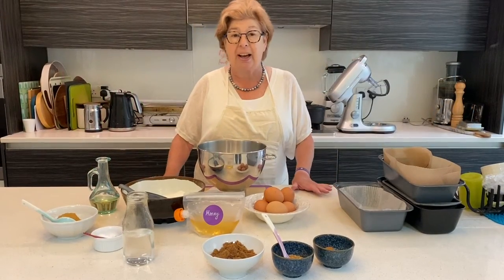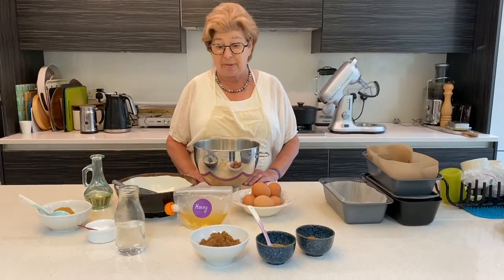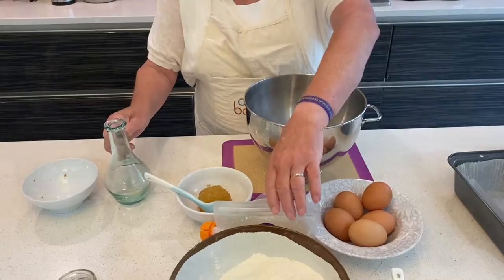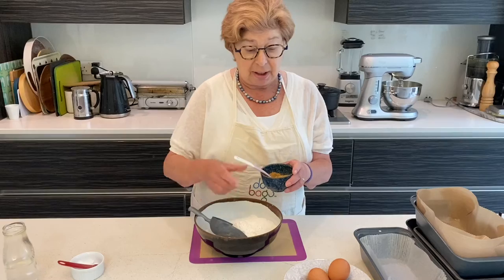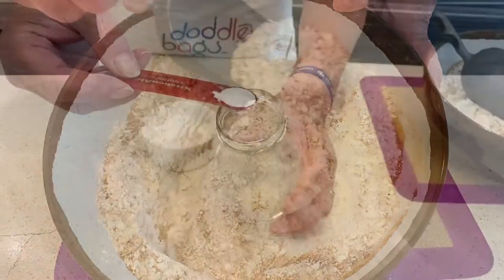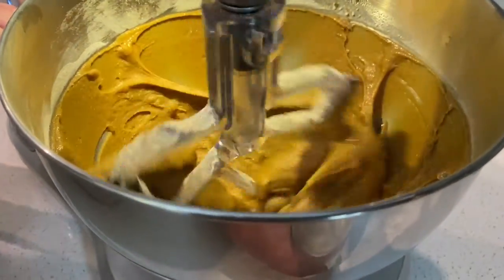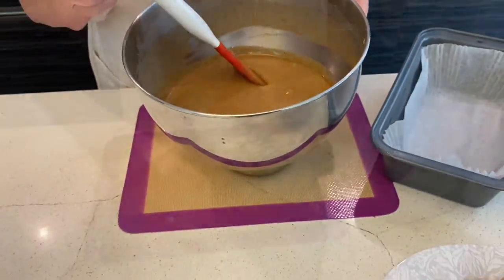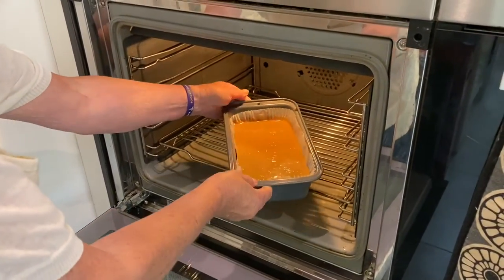Traditional Honey Cake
Need the most delicious, moist honey cake to celebrate Rosh Hashanah with the family? This is it. Rachelle shares her own special recipe.